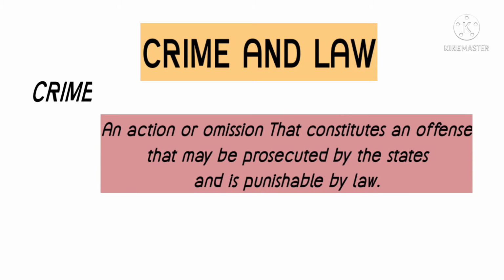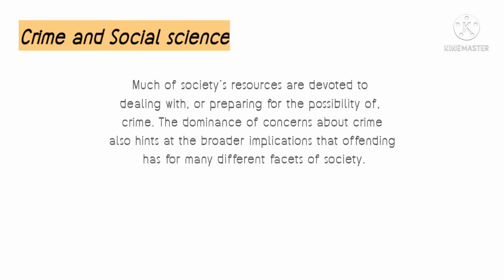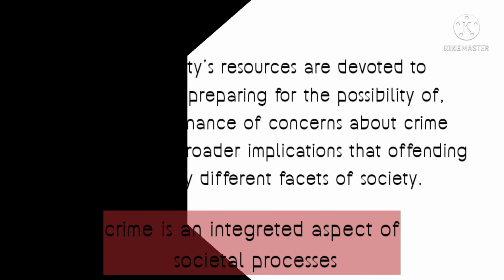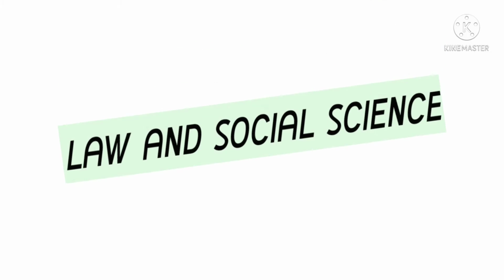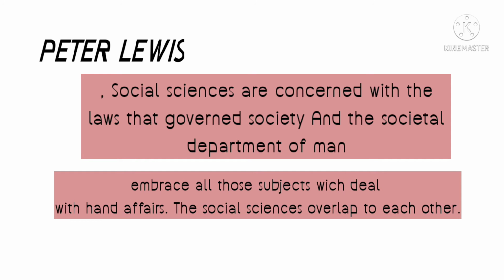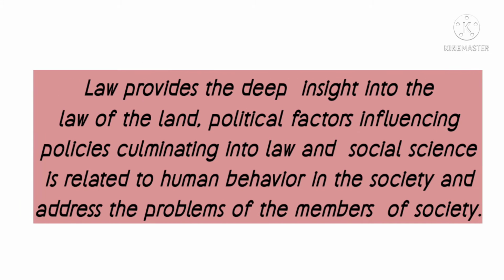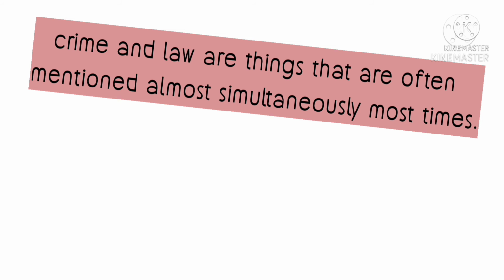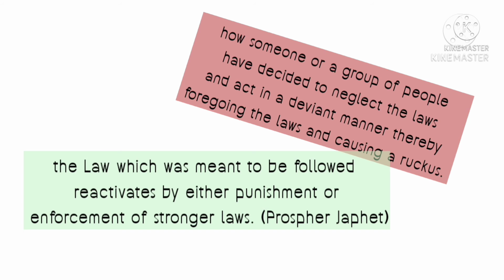Crime and Law